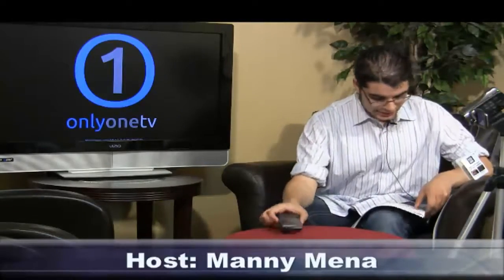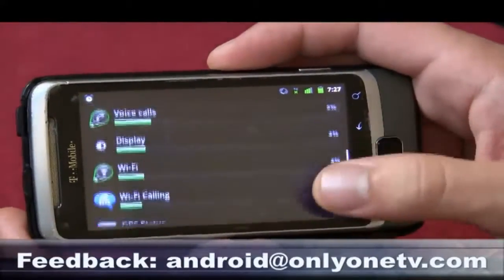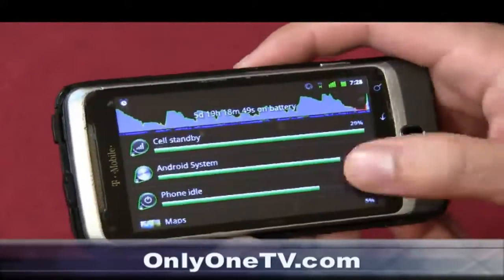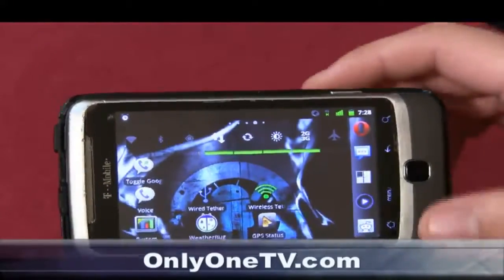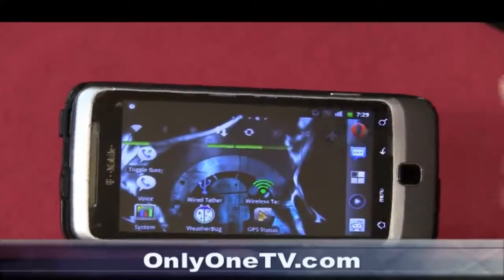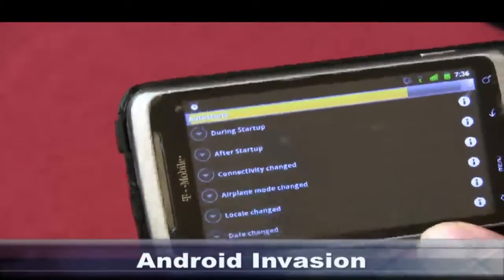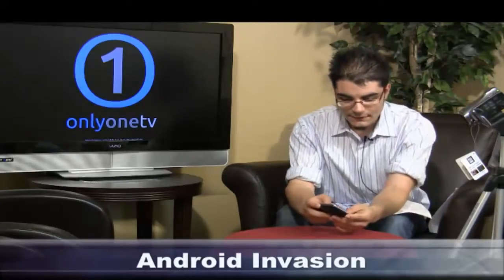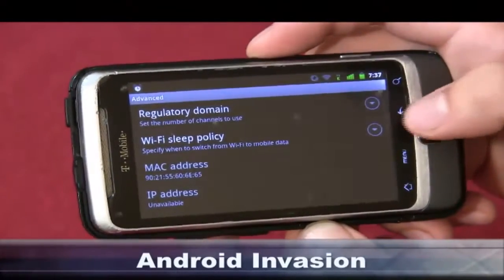How to Get the Most Out of Your Battery Android invasion Episode 2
In this episode we offer you some tips and tricks on getting the absolute most from your batterys life. Not mentioned on the show is using SetCPU (rooted users only) to lower your clock down.

Android Invasion - All Episodes.

Host: Bruce Wagner and Manny Mena Kick off with their favorite Android Apps.

I teach you how to easily fix a burned bulb by hacking the light switch!